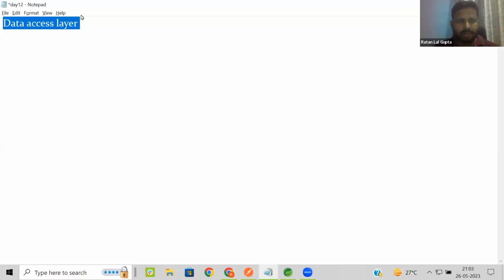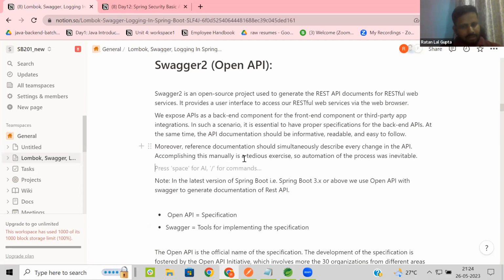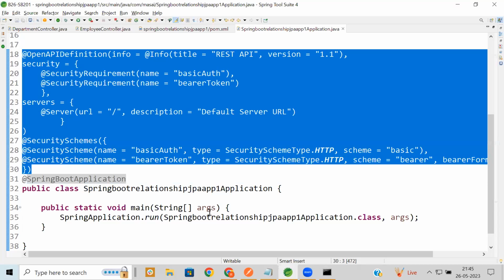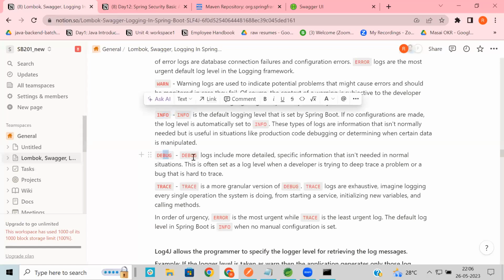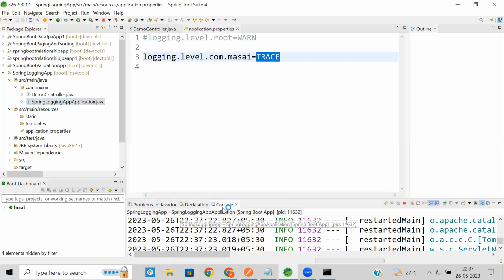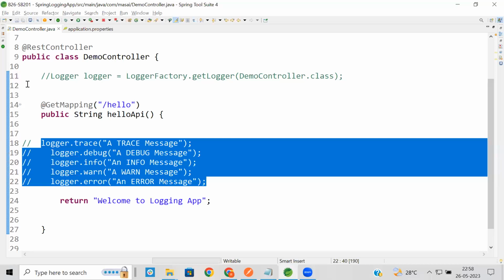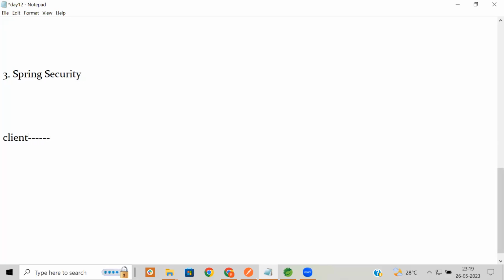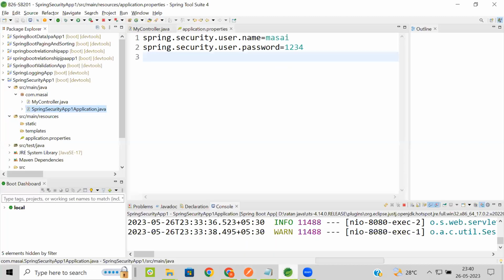4 Spring Security basic architecture, Basic Authentication